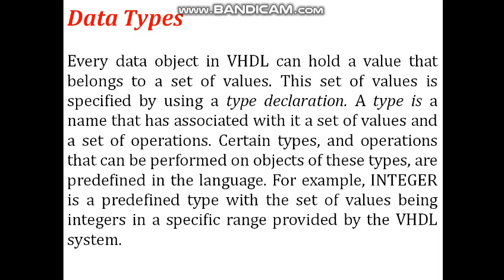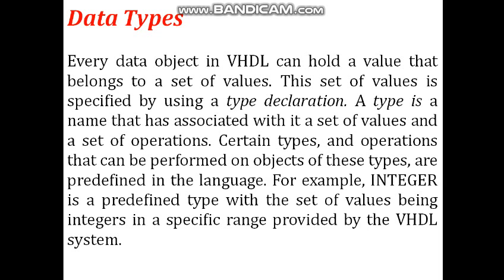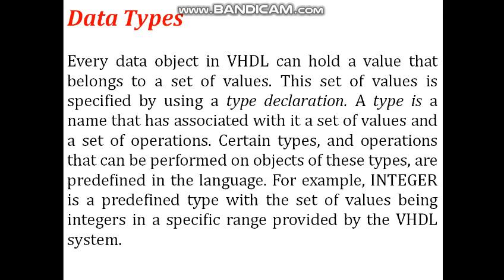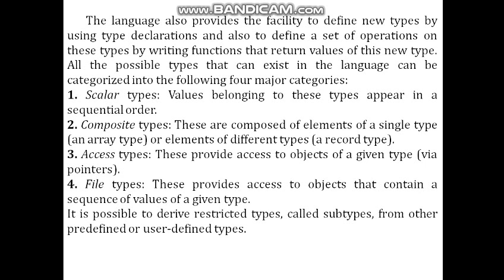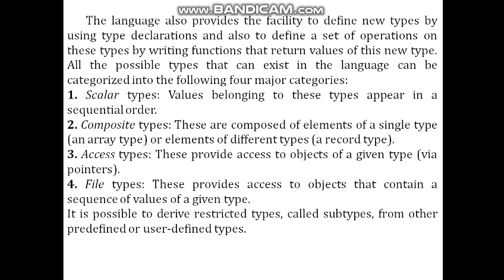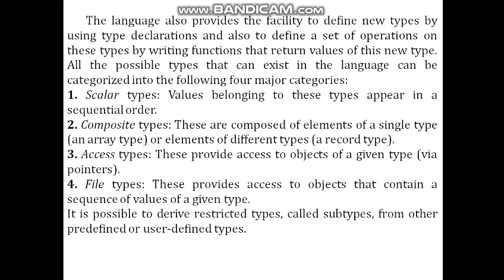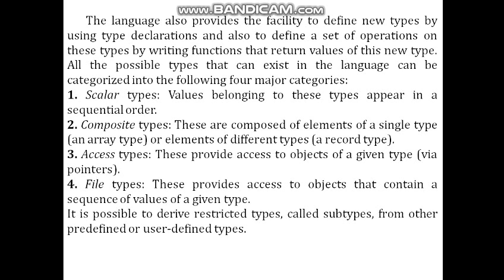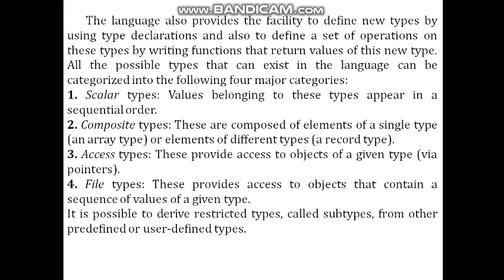Unit 1 7 Data Types